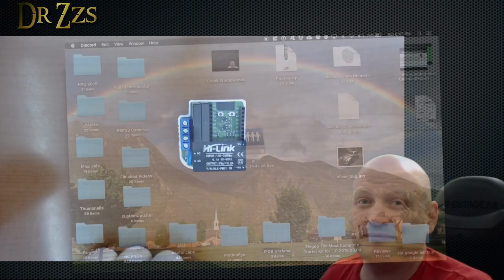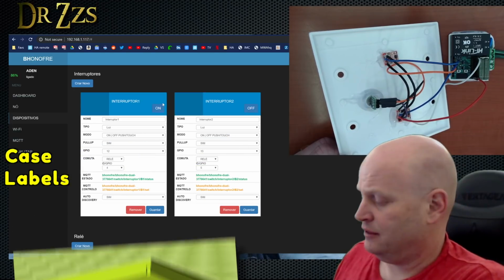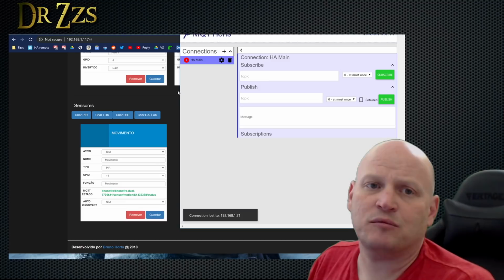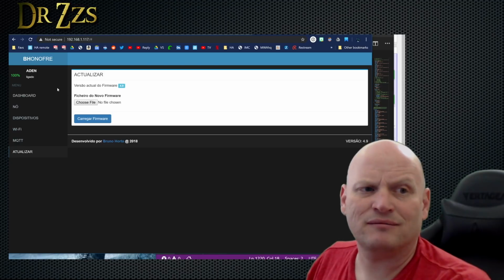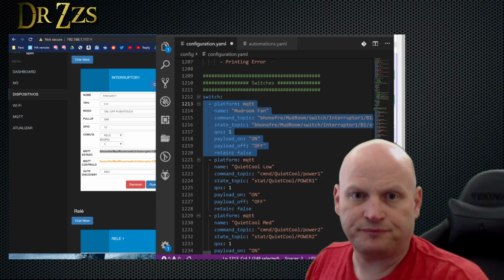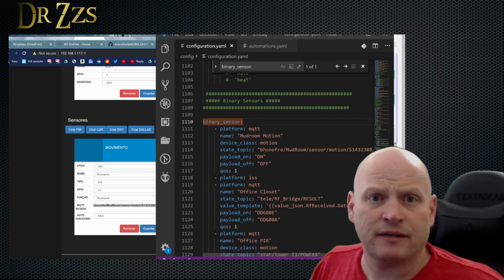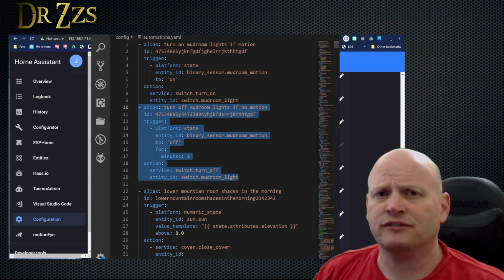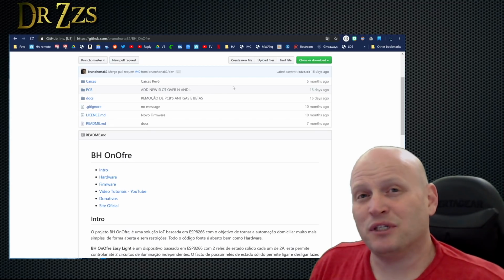Dual Relay Mini Switch w/ MQTT ready firmware and it's from Portugal!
I'm so glad to see so many of these new smaller dual relay switches!
It's great to have options :)

This one is similar to the Shelly2, Sonoff Mini and others.  It comes with the option of Solid State Relays (no click sound), and the stock firmware works with MQTT so easily connects to Home Assistant or any other (resectable) Smart Home hub.